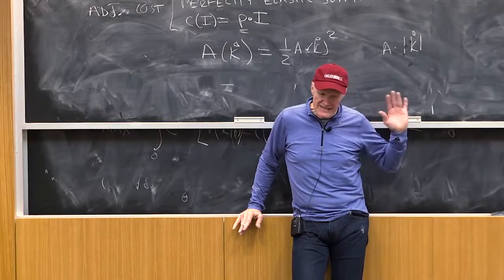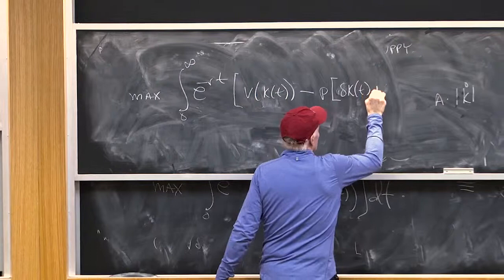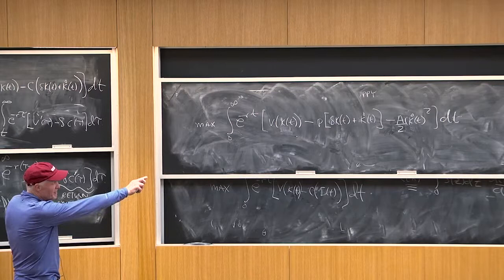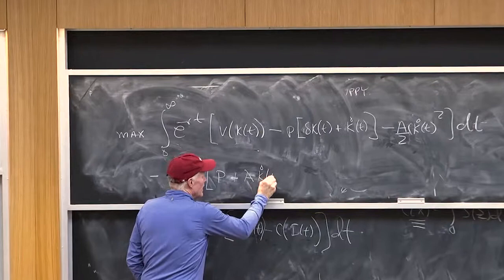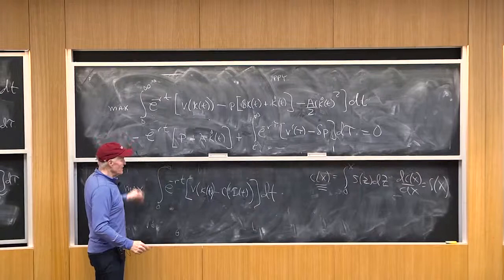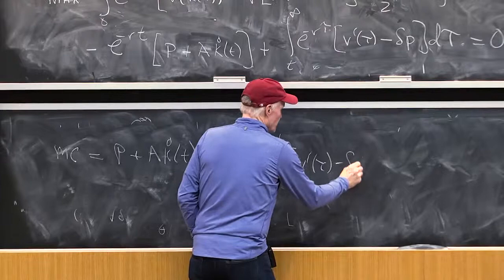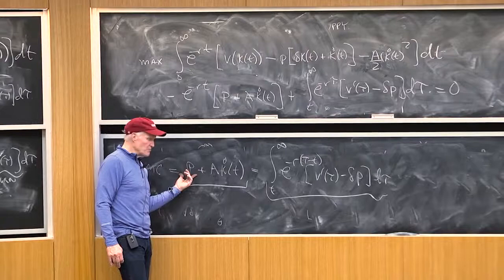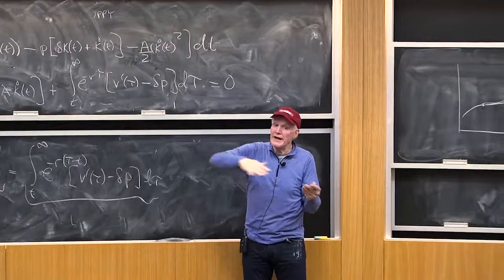Investment plans: First-order conditions of adjustment-cost model